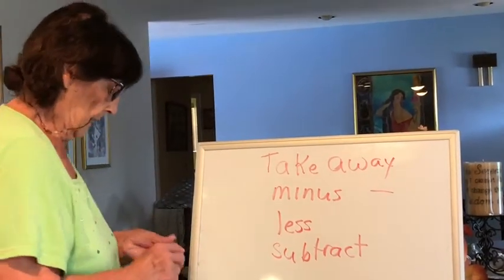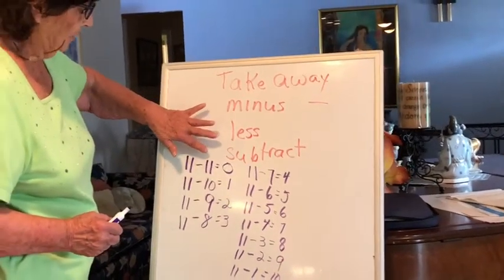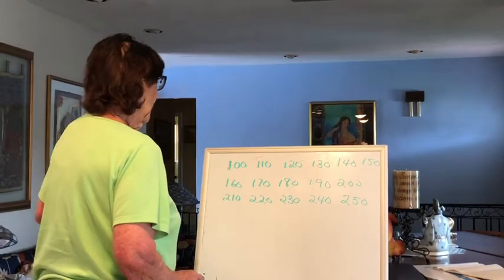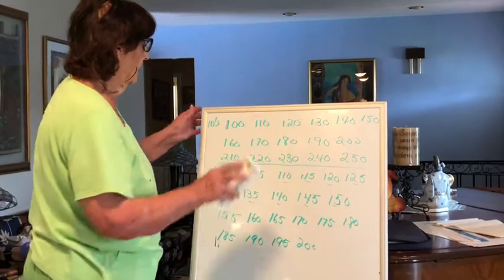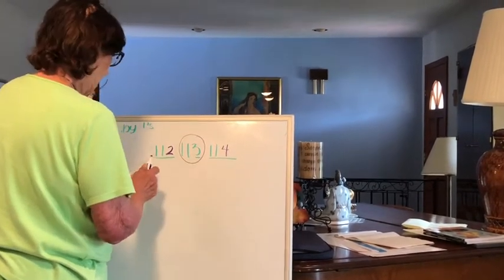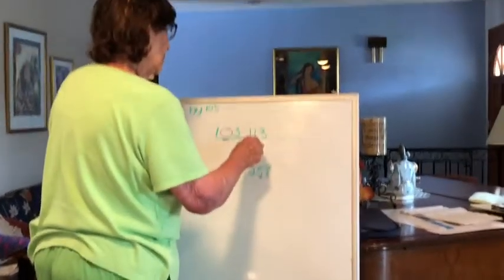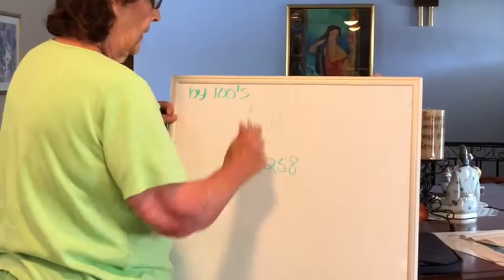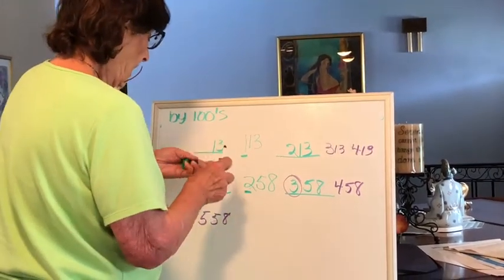Math (Day 23)